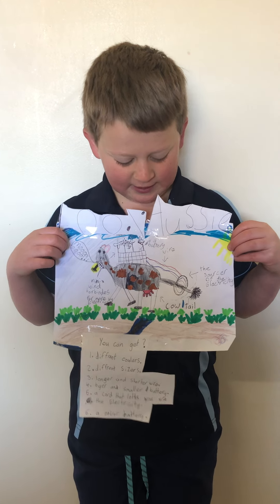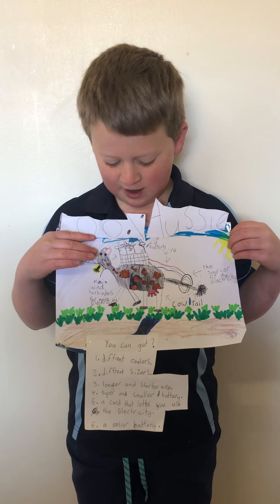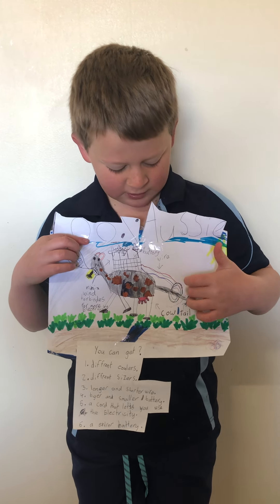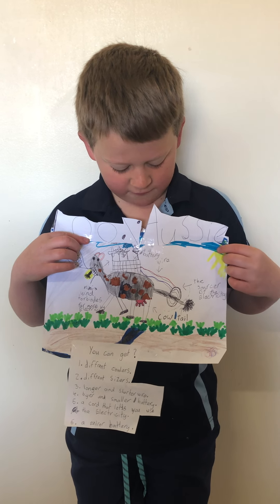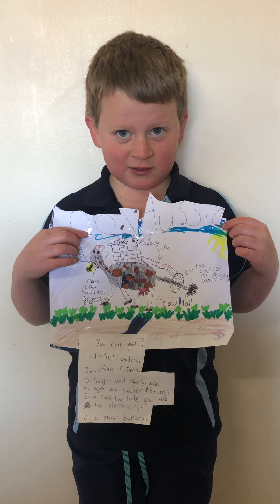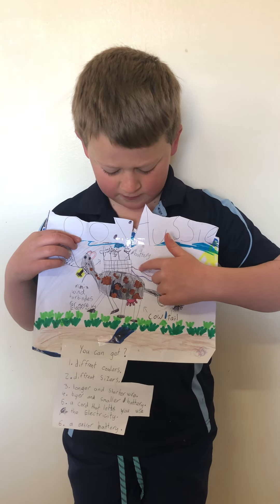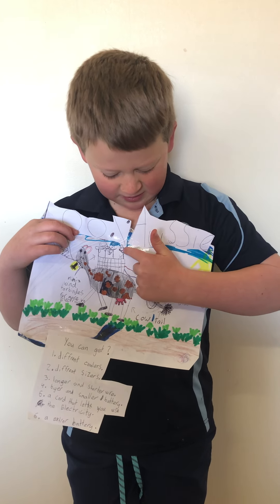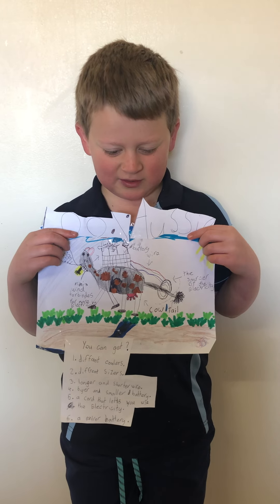Entry 10 - Chase, 9 (Stage 2)